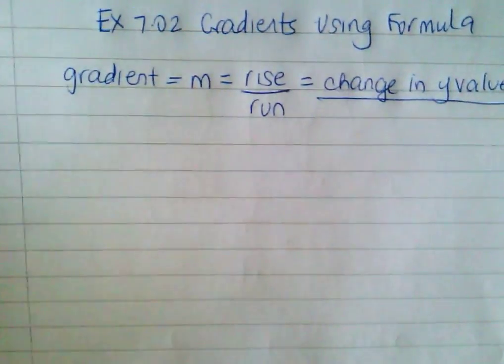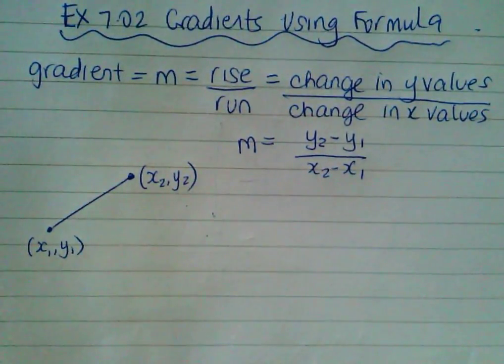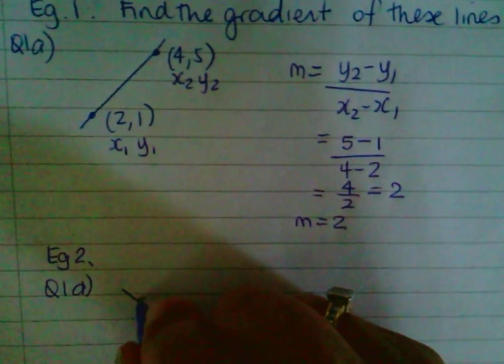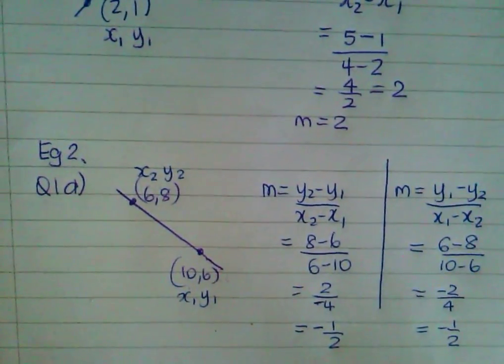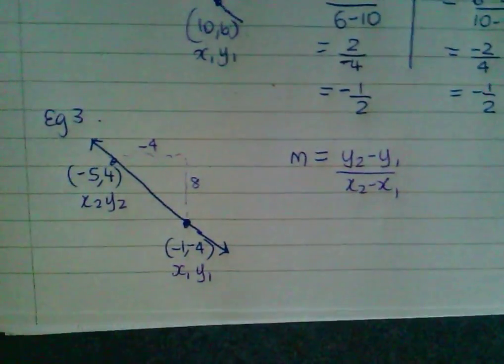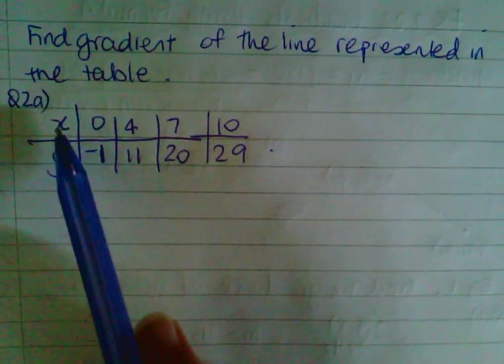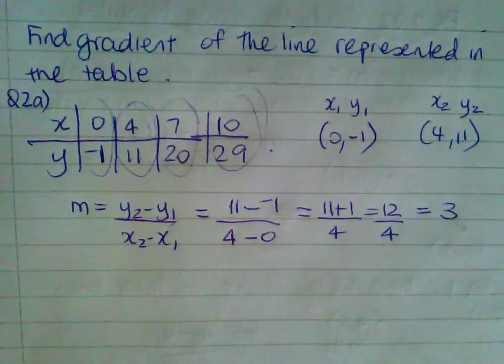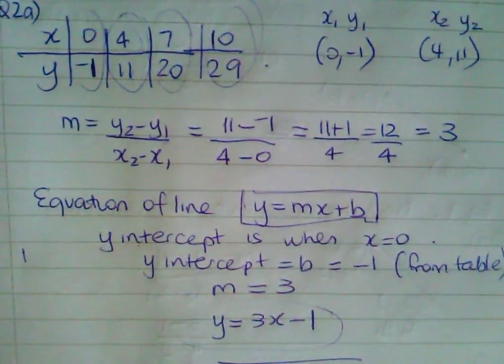Ex 7.02 Gradient using formula